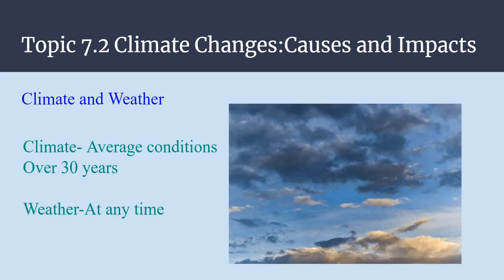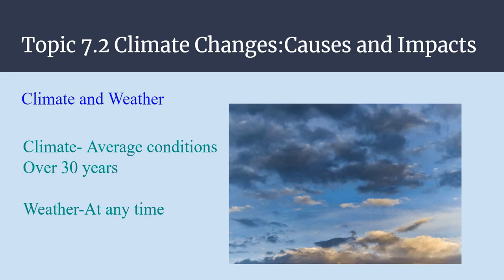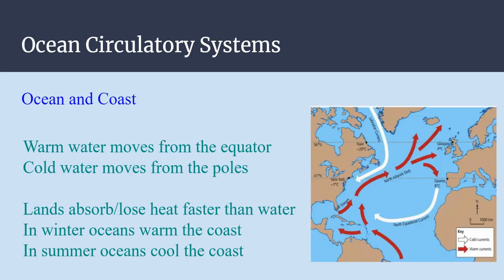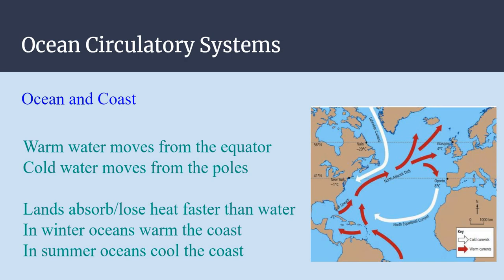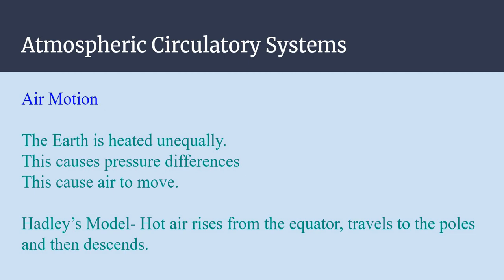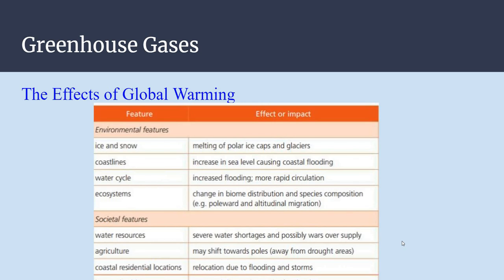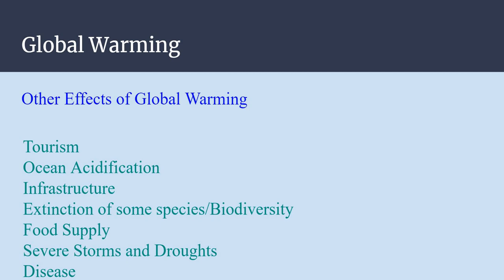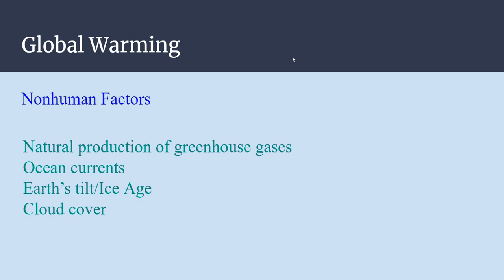Topic 7 2 Climate Change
IB ESS Lecture on Climate Change